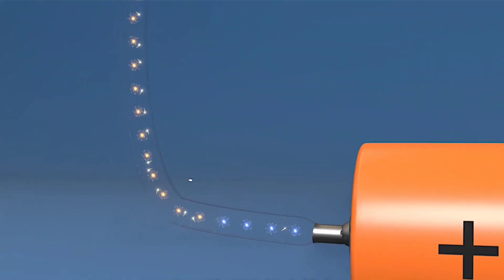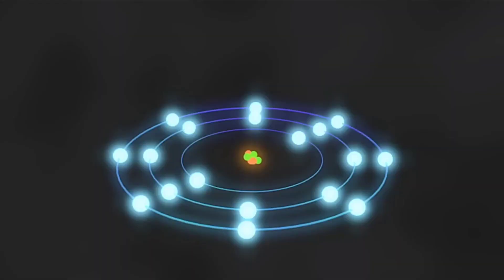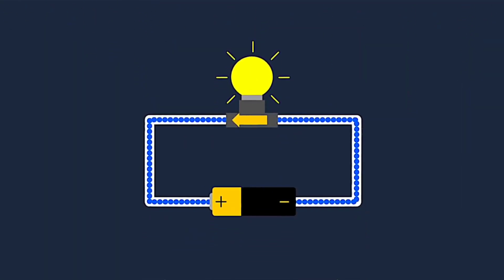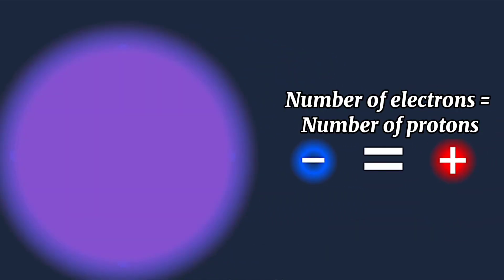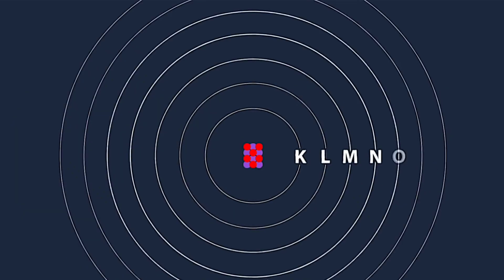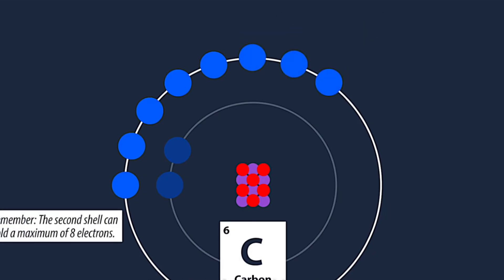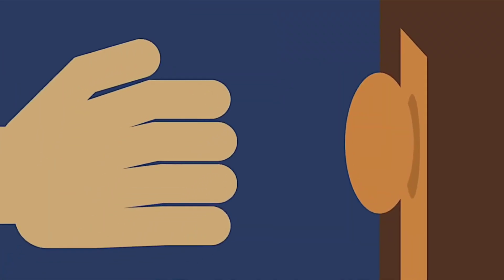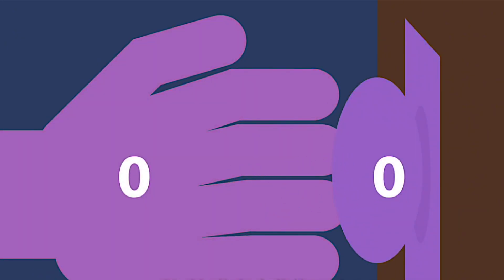What is electricity? Definition of Electricity Explained with 3D Animation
what is electricity class 10
what is current electricity class 10
current electricity class 10 icse numericals
current electricity class 10 icse numericals pw
what is electric current class 12th
electric current class 12th one shot
electric current class 12 one shot physics wallah
what is a electric circuit